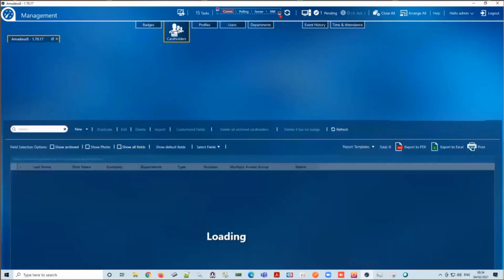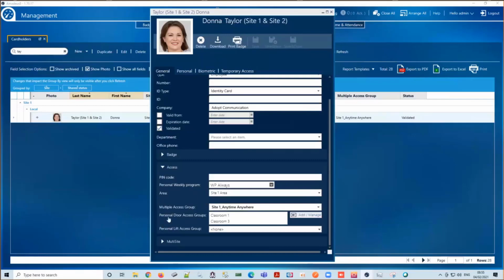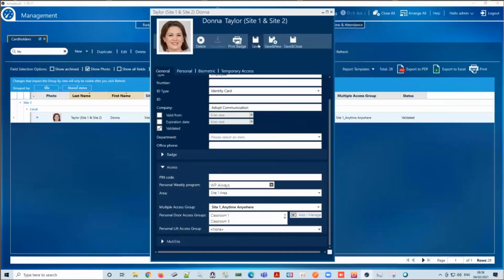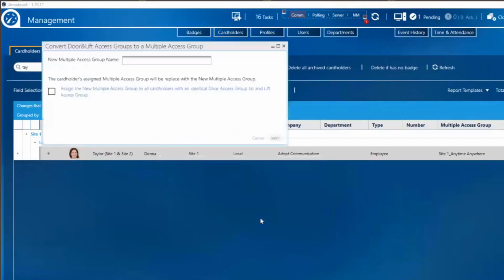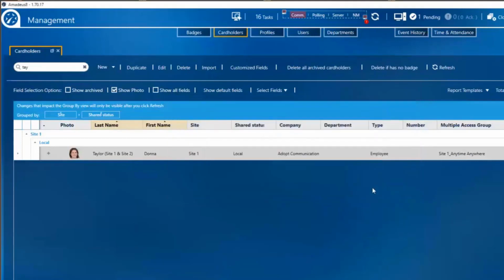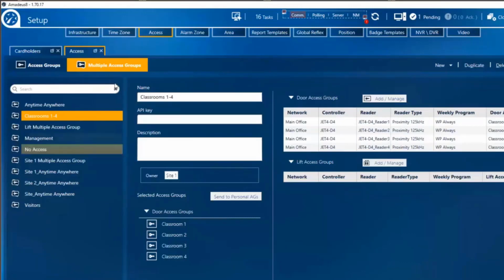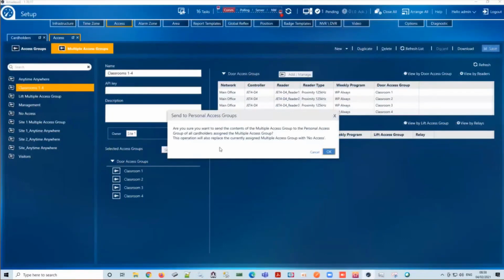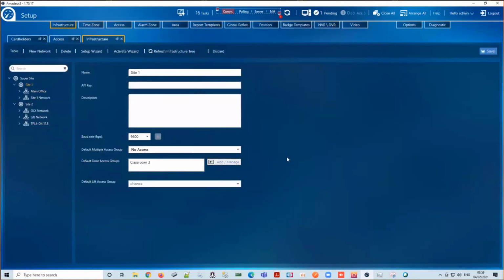[Eter Biometric] Amadeus 8 - Personal Access Group